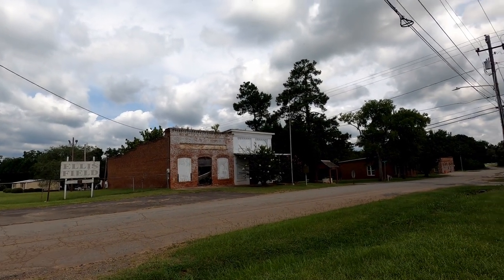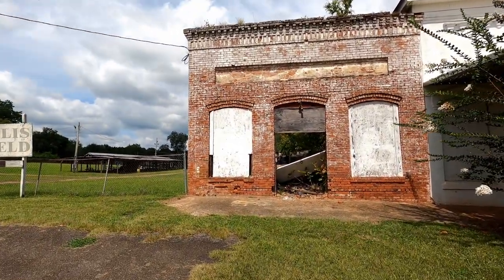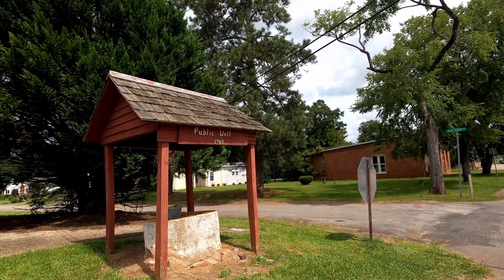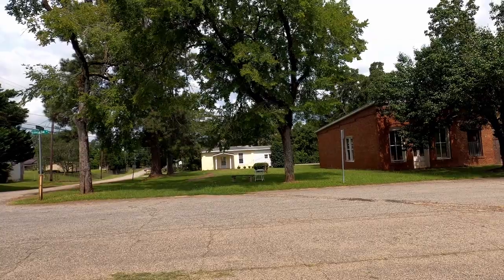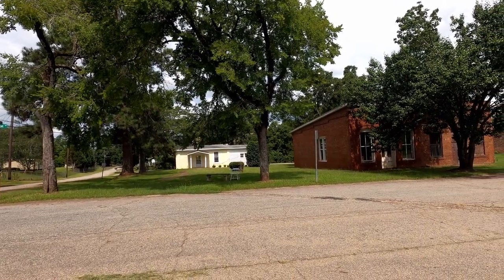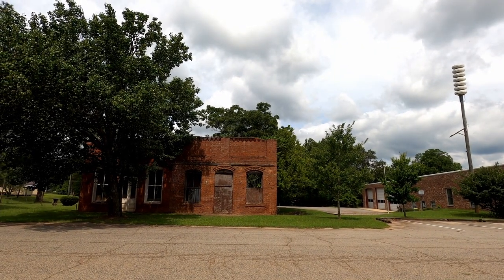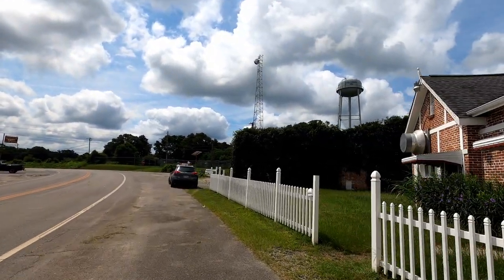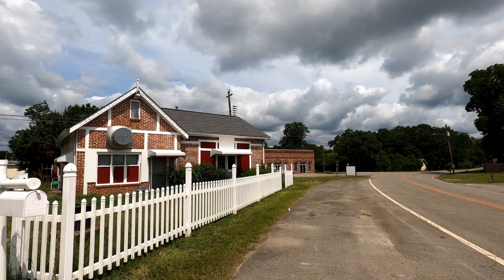On The Road With John B - Culloden Ga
A trip to Culloden Ga